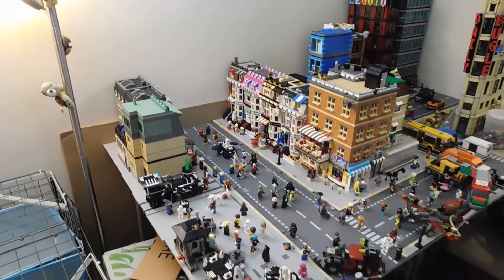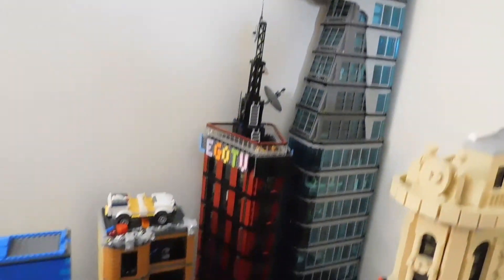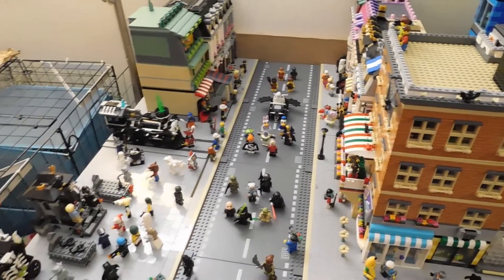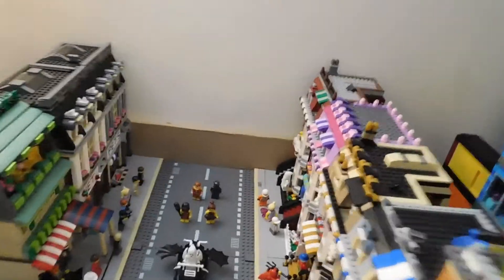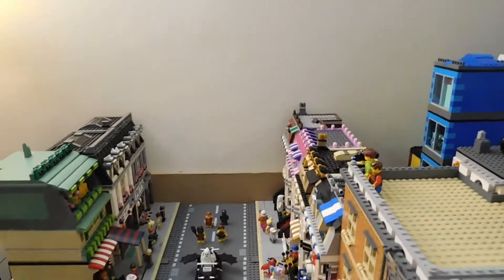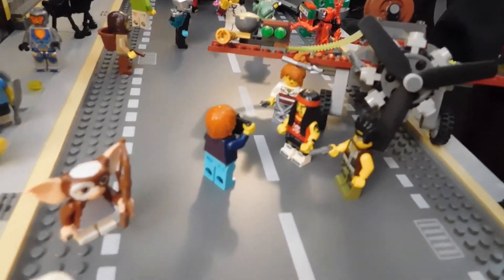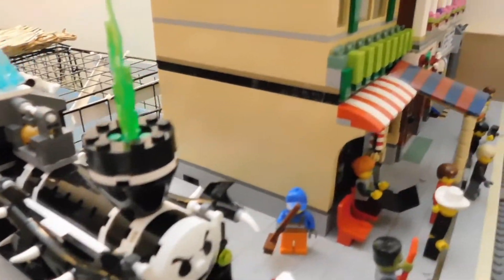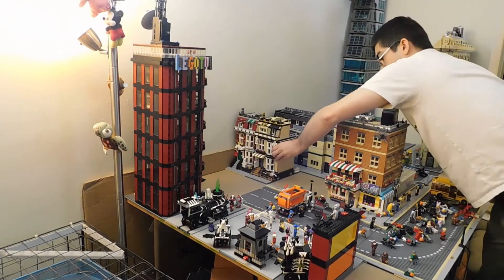LEGO City - Bricklyn, NY Update 13 - New Street Layout